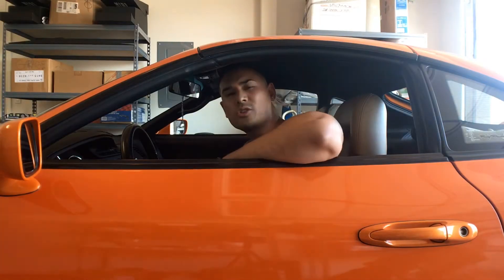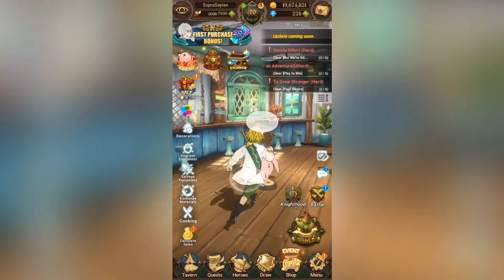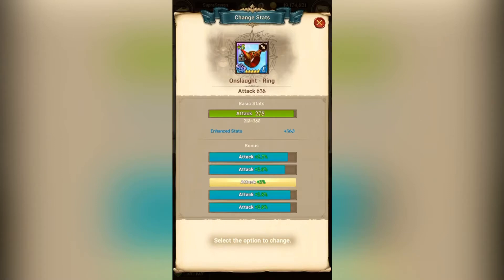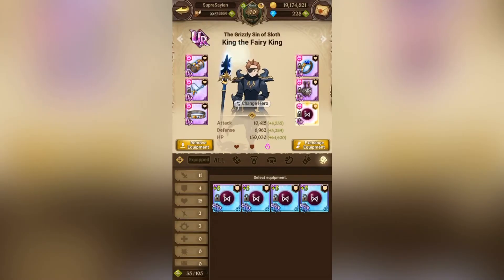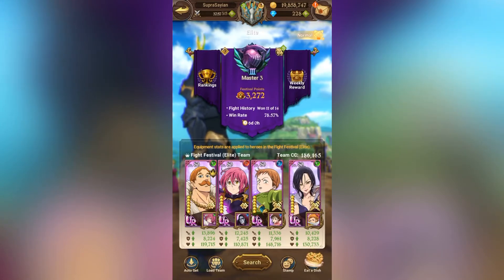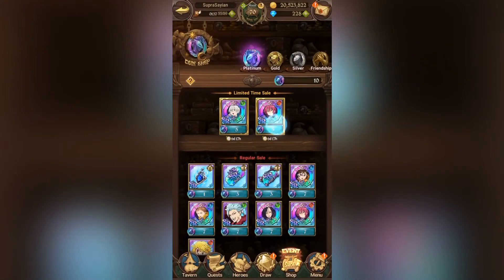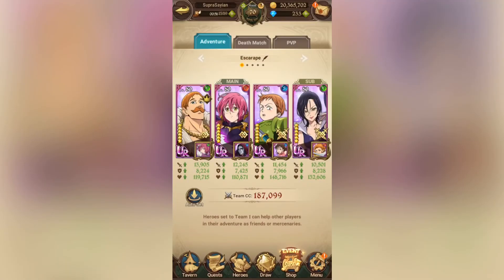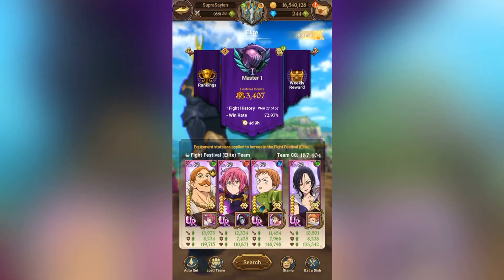F2P 185K to 187K cc - Episode 1 Progression Series Seven Deadly Sins Grand Cross!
SupraSayian’s Discord! (7DS, SFV, Gym Check Ins, Food, Cars)

Welcome to Episode 1 of my Progression F2P Series in Seven Deadly Sins Grand Cross!

Please check out my video last week which should help out many F2Phish players out there!
I am F2P, Top 0%, 178K cc Within 2 Months - Seven Deadly Sins GLOBAL Account Showcase and Tips!